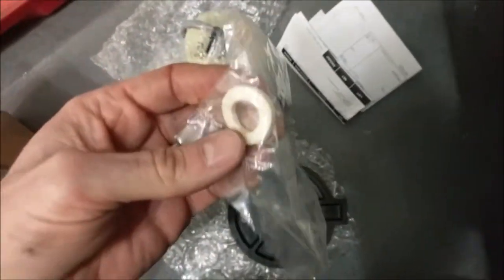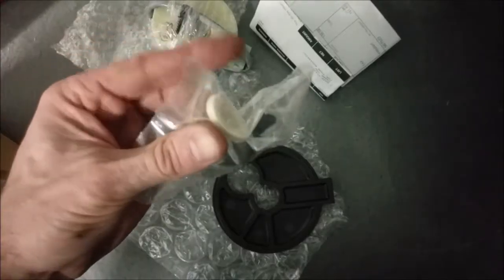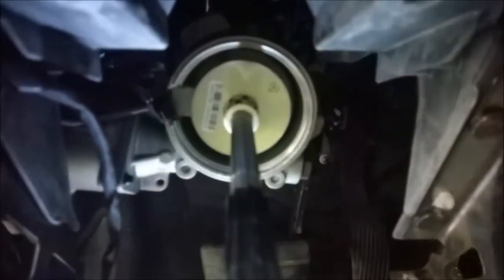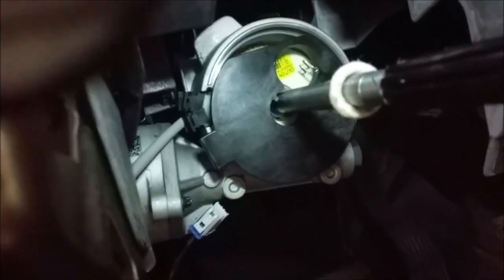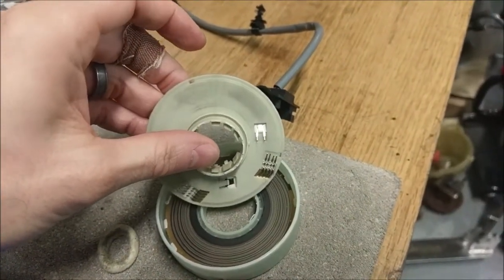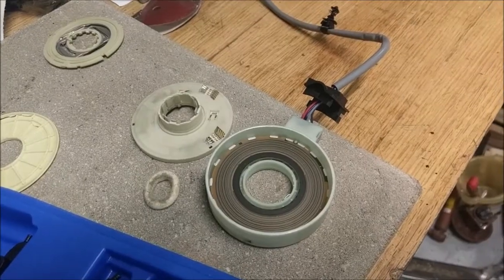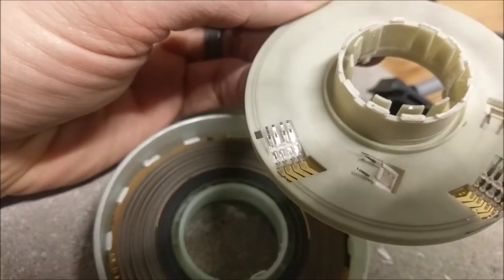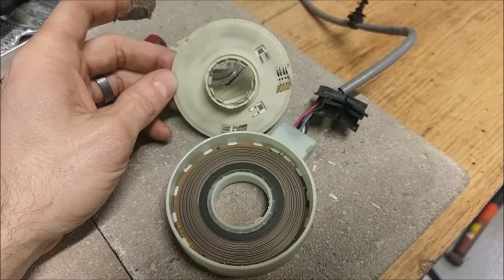Malibu Steering Angle Sensor / Torque sensor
I purchased a new genuine GM sensor from the dealer.  I centered the wheel before disconnecting the battery. After removing the 2 main steering column bolts, I pulled only the upper half the steering column out from the steering column slip joint.  Make sure the wheel does not make turns when you move it, or else you will be off center on reinstall.  The lower steering shaft should not turn because it is still connected to the wheels. The arrow on the sensor should be clocked in place for the new sensor. Pull the old out and slide in the new.  I did not have to relearn the computer to the new sensor everything worked and my steering is fixed.